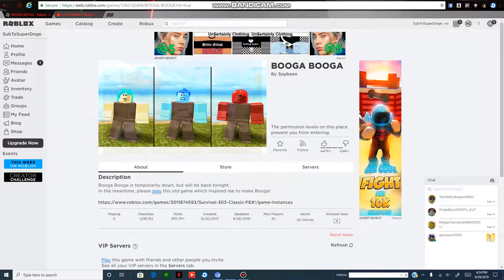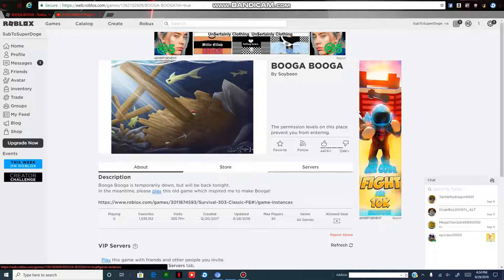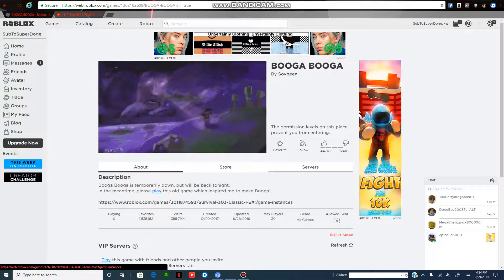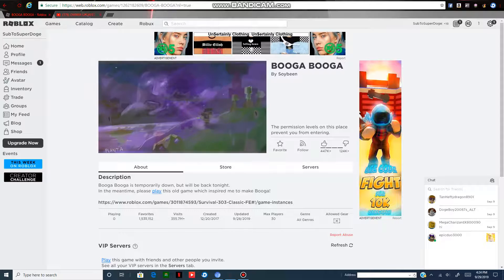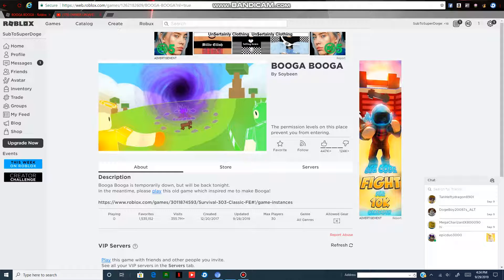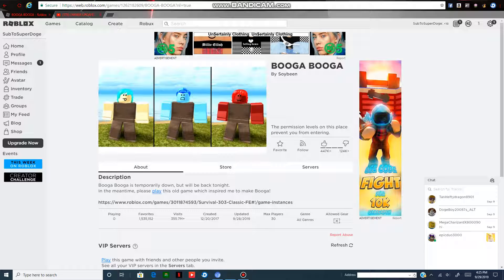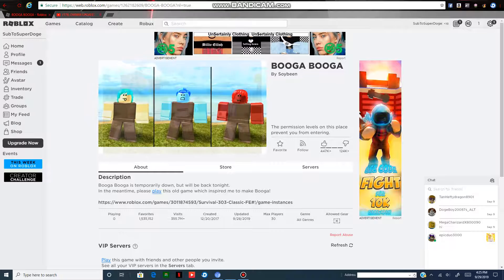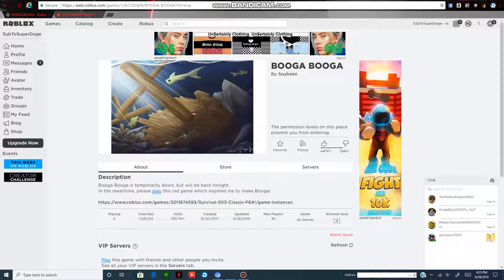Booga Adevntures (Ep. 3) CANCELED!